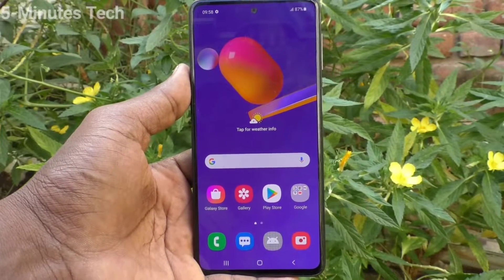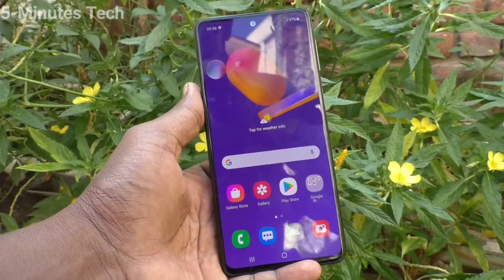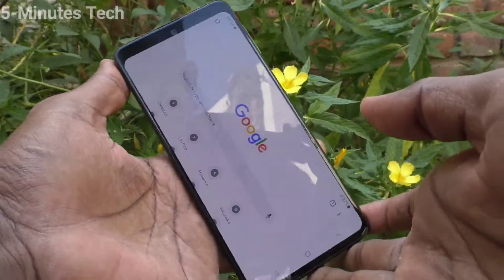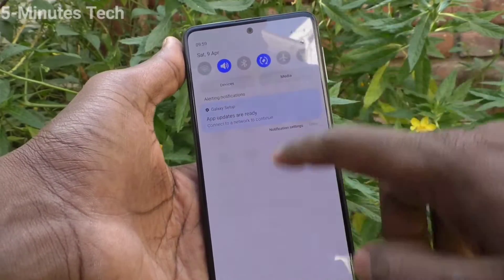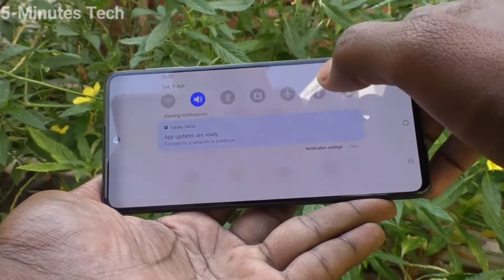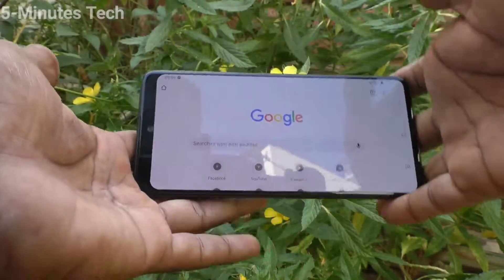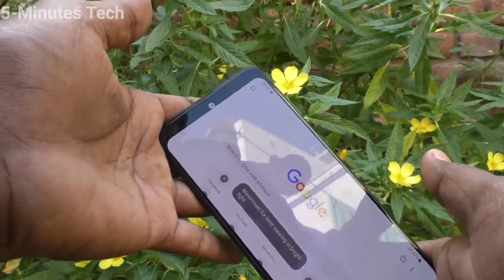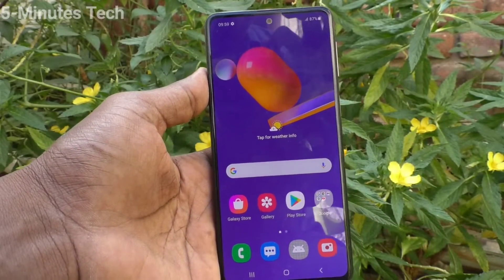How to turn off auto screen rotation in Samsung Galaxy M31s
Samsung Galaxy M31s auto screen rotation turn off: Learn here how to turn off auto screen rotation in Samsung Galaxy M31s smartphone